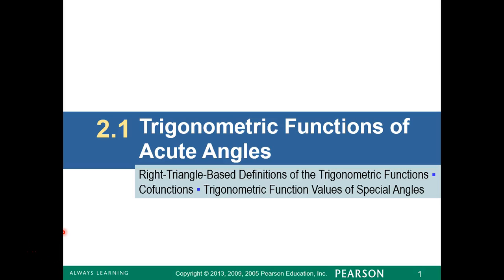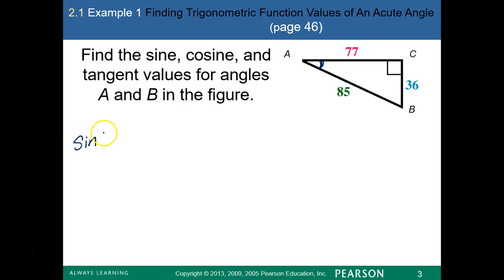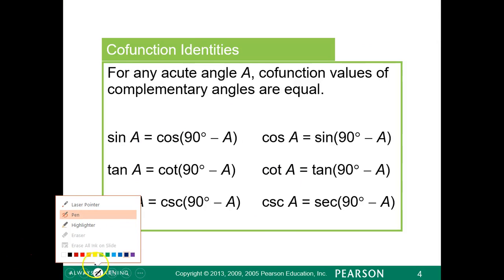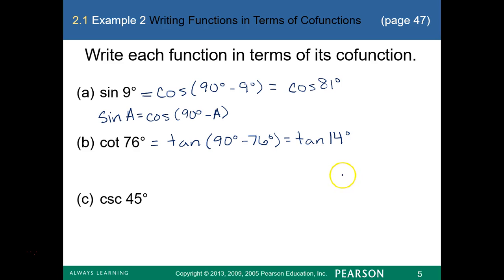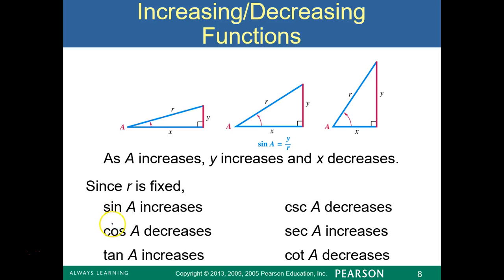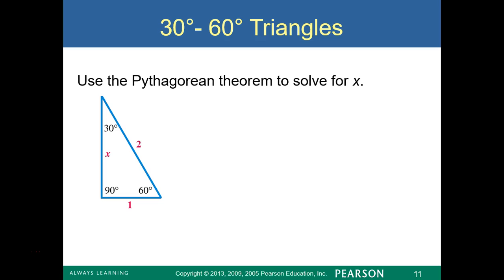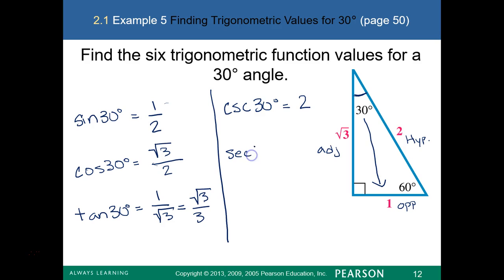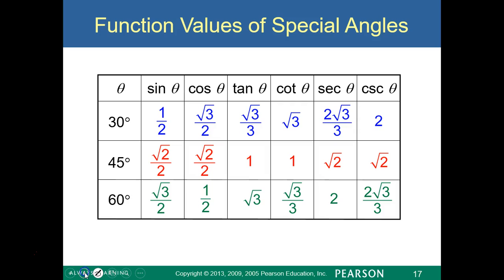Trig_Sec_0201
This video is a lesson from the text Trigonometry 10E by Lial, Hornsby,..